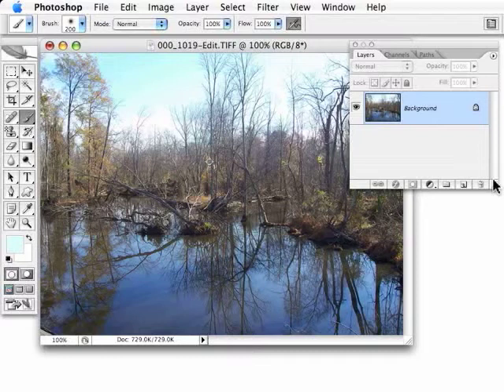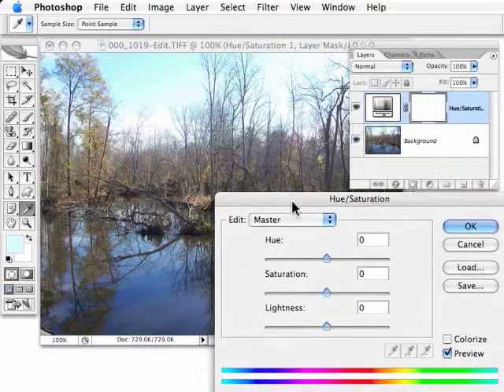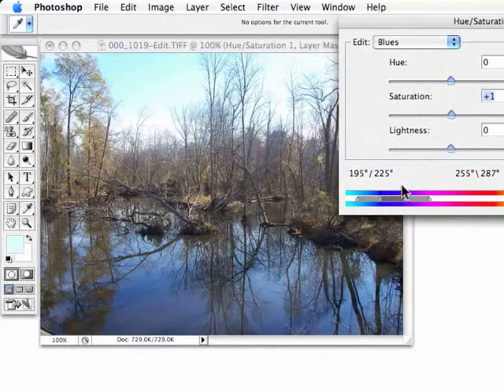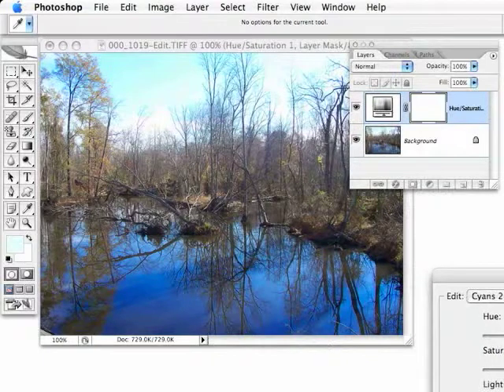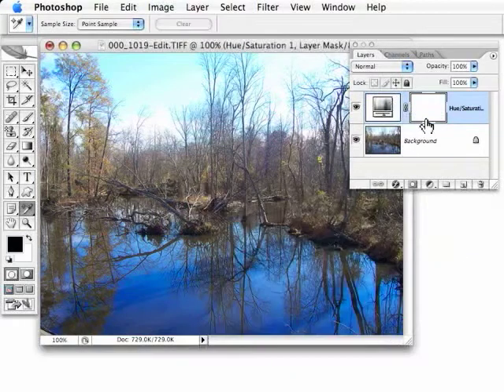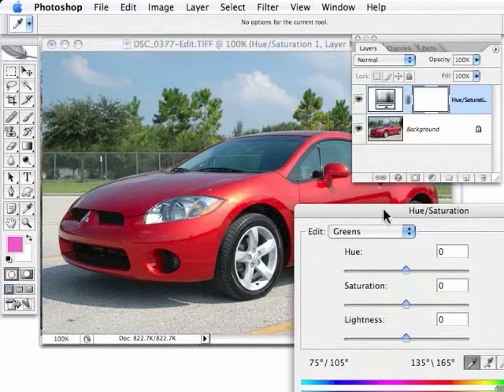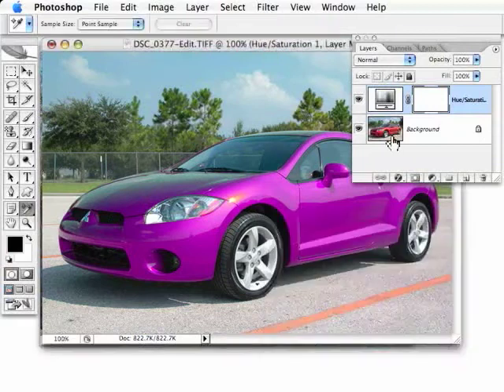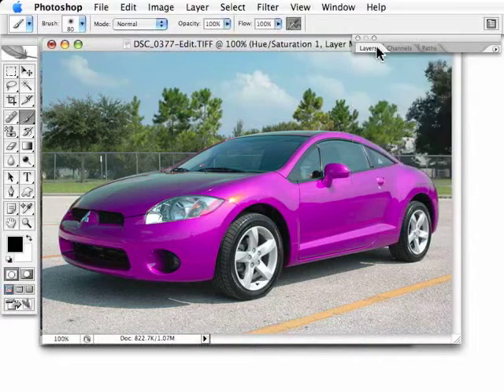Changing Color with Hue and Saturation-photoshop tutorials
IN this tutorial 'Changing Color with Hue and Saturation-photoshop tutorials" yu are gng to lear colours,saturatin and many mor editng tchniques in photoshop.